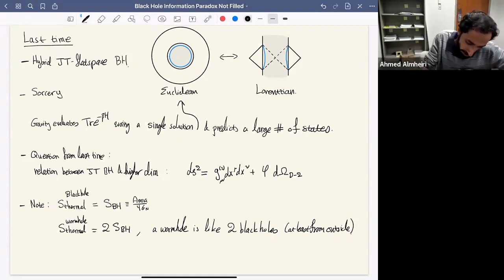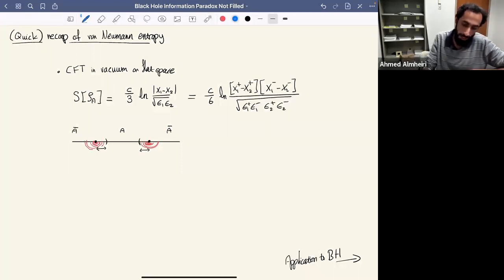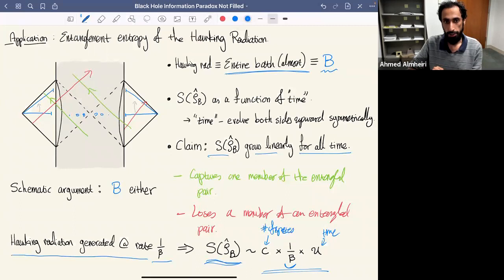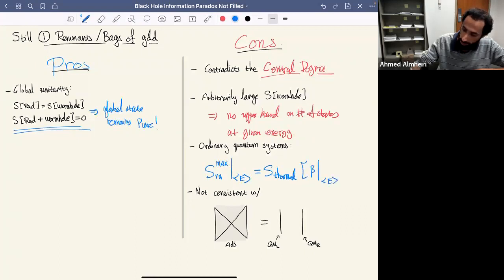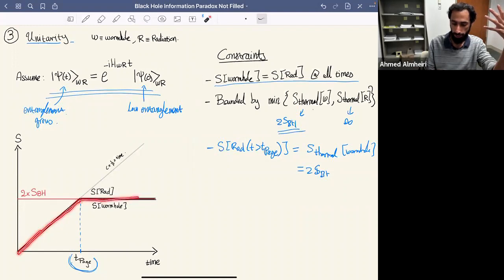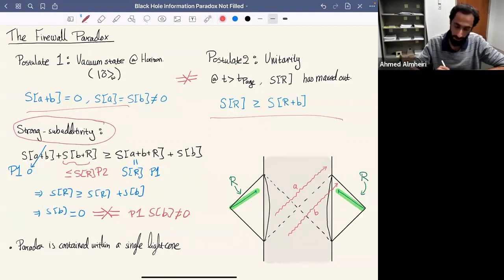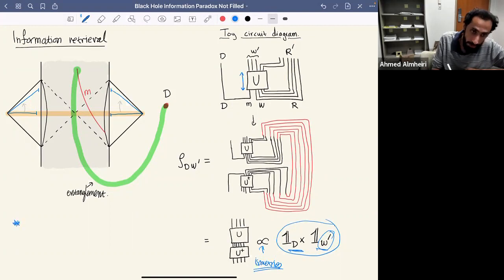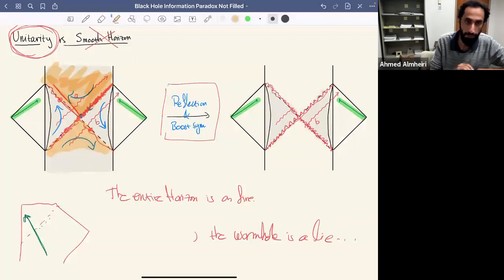(TASI 2021) Ahmed Almheiri - The Black Hole Information Paradox 2